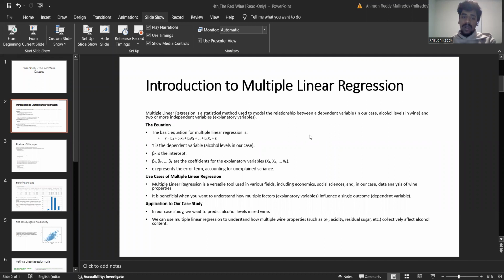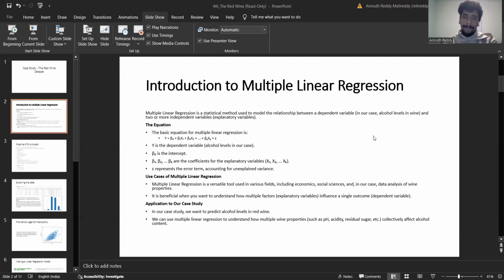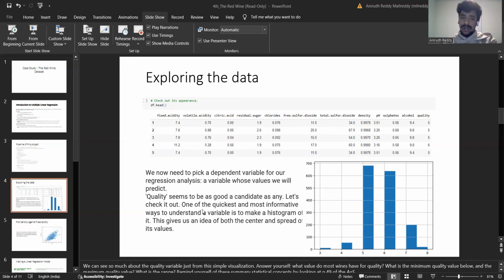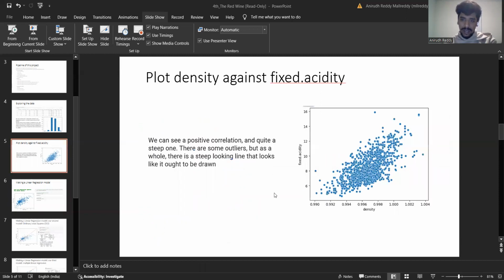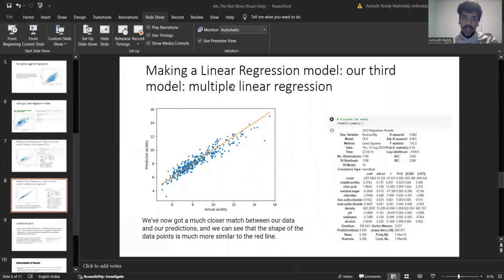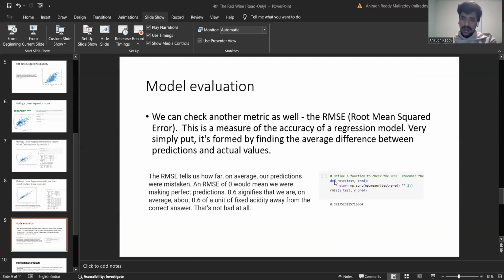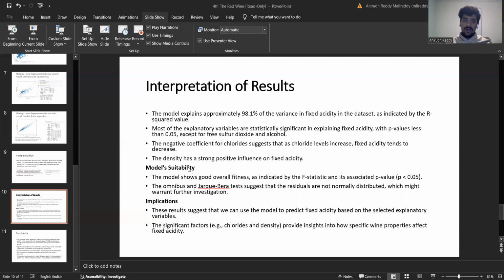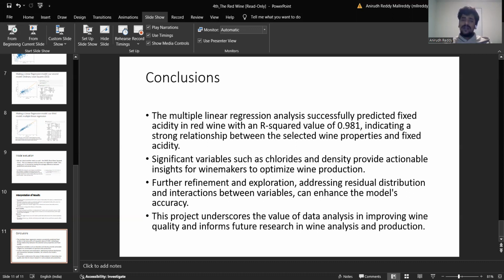Fundamentals of data science HW7